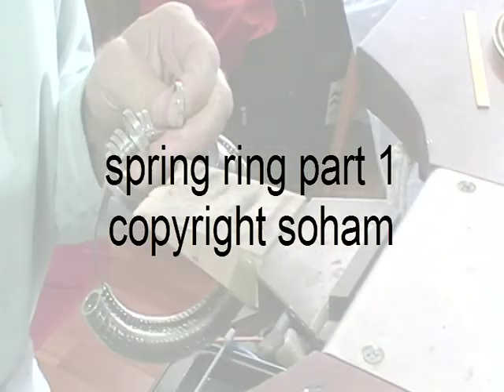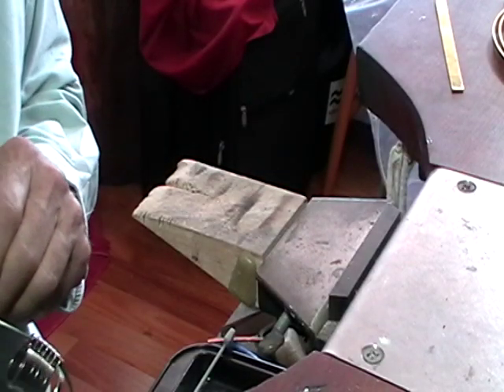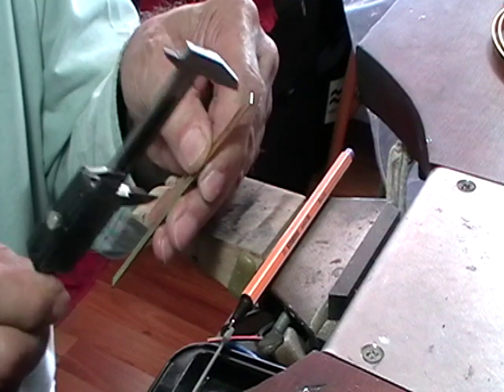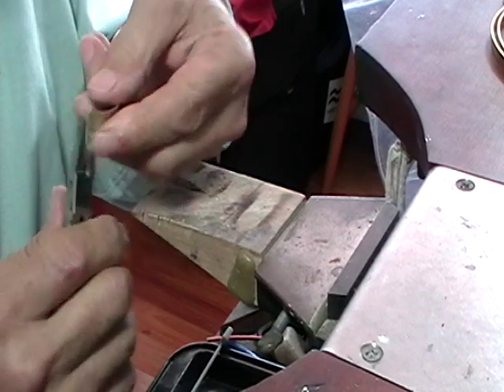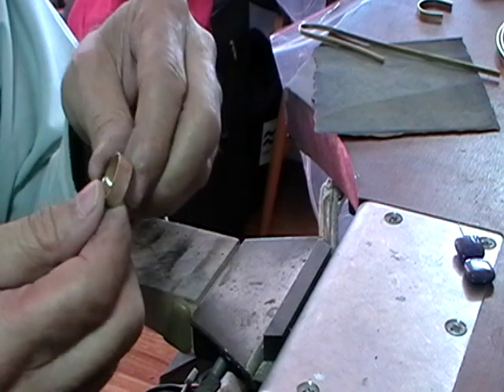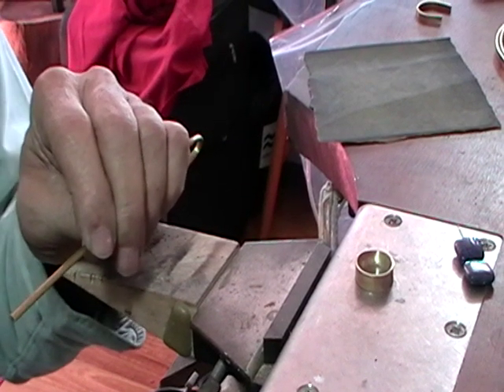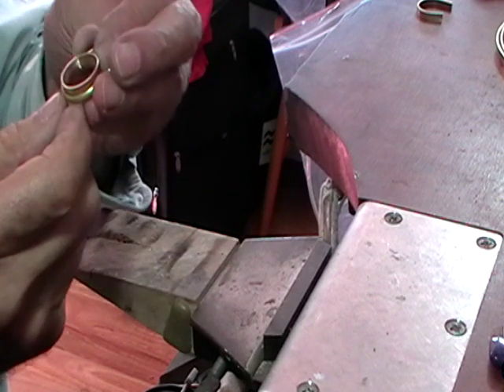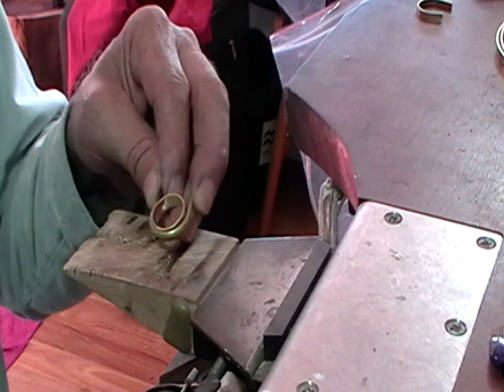spring ring part 1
make a replaceable bead ring